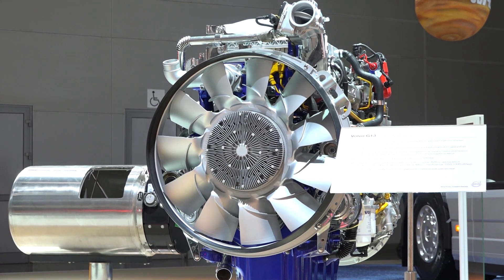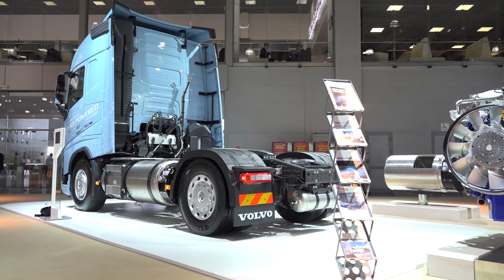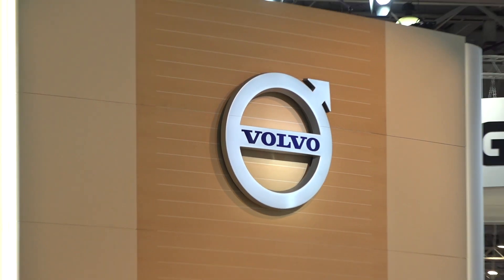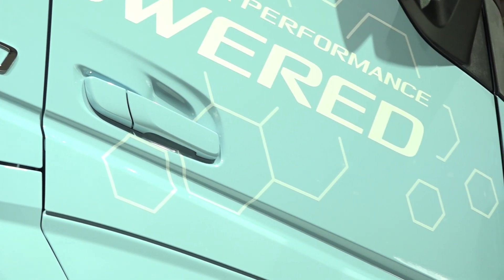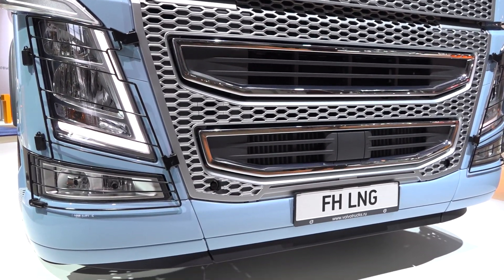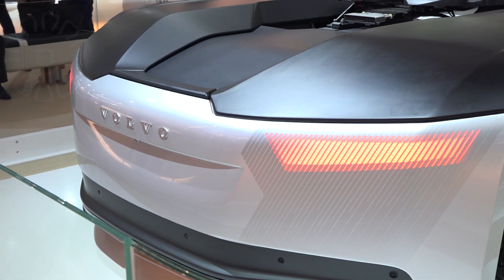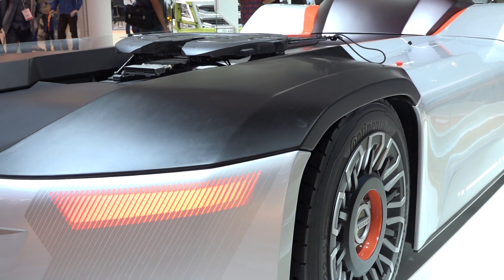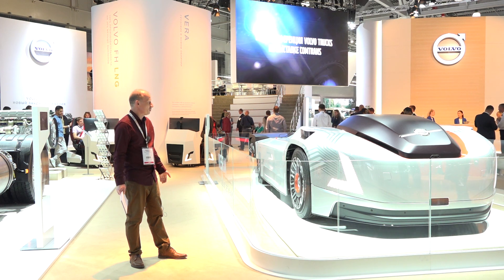Грузовик без кабины. Беспилотный Вольво электротягач на выставке КОМТРАНС 2019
Рассказываем, какие новинки показала компания Volvo на выставке KOMTRANS 2019